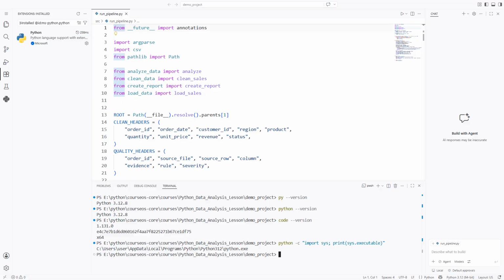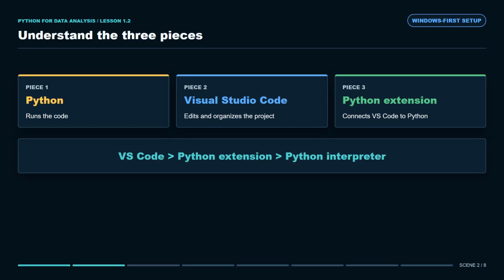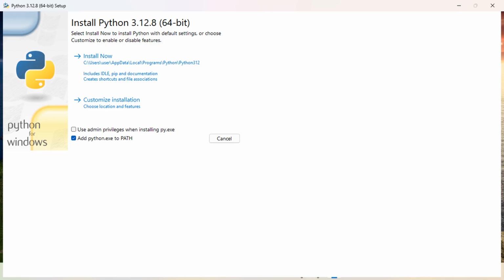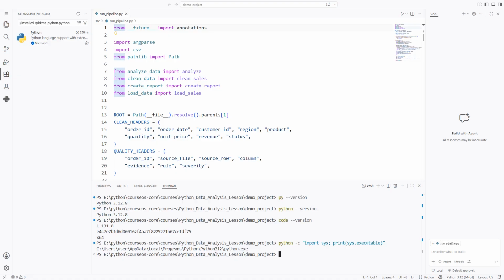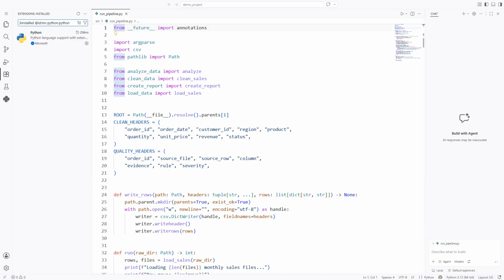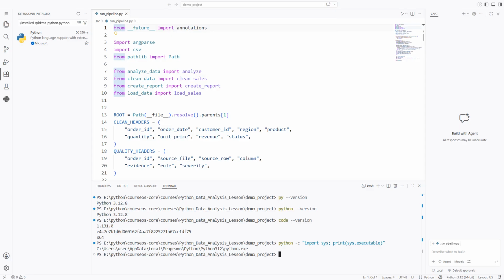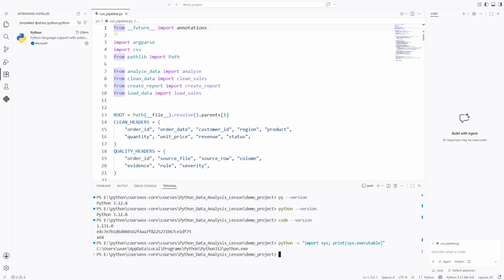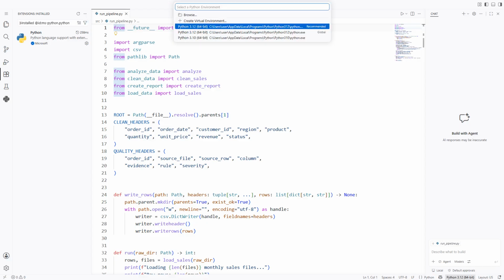Install Python and VS Code for Data Analysis | Windows Setup Guide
Install Python and VS Code for data analysis on Windows, verify both tools from
the terminal, and fix the common “Python was not found” error. This
beginner-friendly setup guide prepares a reliable Visual Studio Code workspace
for the rest of the Python data analysis course.

You will learn the difference between Python, Visual Studio Code, and the
Microsoft Python extension. Then you will install the supported Python 3.12
release, add Python and the `code` command to PATH, select the correct Python
interpreter in VS Code, and confirm the executable path used by your project.

This lesson covers:

- enabling “Add python.exe to PATH”;
- checking Python with `py --version` and `python --version`;
- fixing PATH and Windows App execution alias conflicts;
- installing Visual Studio Code;
- installing the verified Microsoft Python extension;
- using “Python: Select Interpreter”;
- equivalent verification commands for macOS and Linux.

By the end, Python, VS Code, the terminal, and your selected interpreter will
all point to the same working setup—ready for your first Python script.

### Timestamps

00:00 Verify the finished Python and VS Code setup
00:34 Python vs VS Code vs the Python extension
01:27 Install Python 3.12 on Windows
02:40 Fix “Python was not found”
03:51 Install and verify Visual Studio Code
04:39 Install the Python extension and select an interpreter
05:51 Python setup on macOS and Linux
06:49 Final checks and assignment

### Commands used

```text
py --version
python --version
code --version
python3 --version
which python3

### Assignment

Run the checks on your computer and save the Python version and executable path
in a screenshot or plain text note. Hide your user name before sharing a path
publicly.

Continue with Lesson 1.3 to create and run your first `.py` file in VS Code.